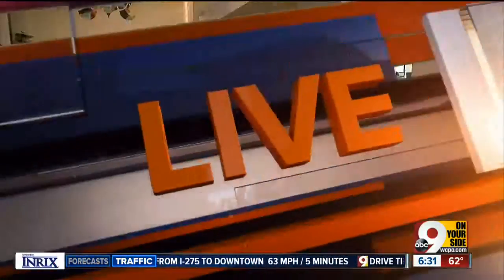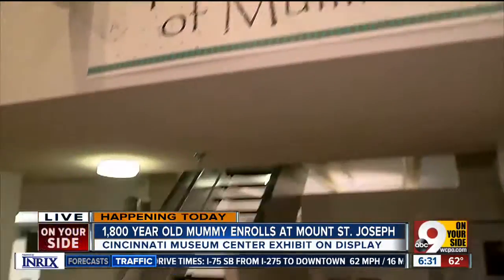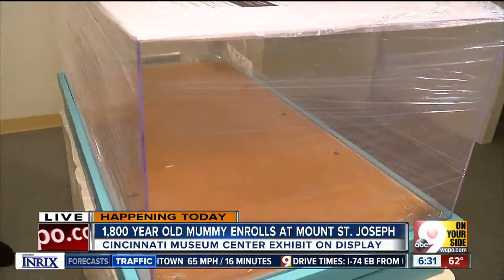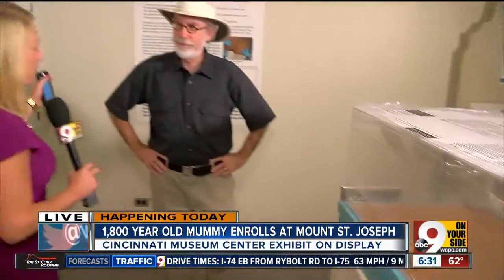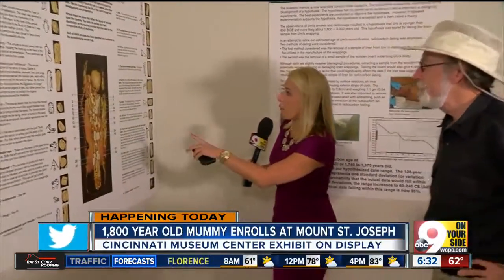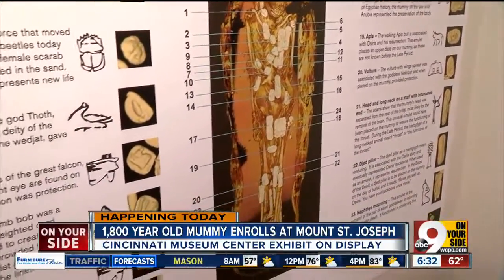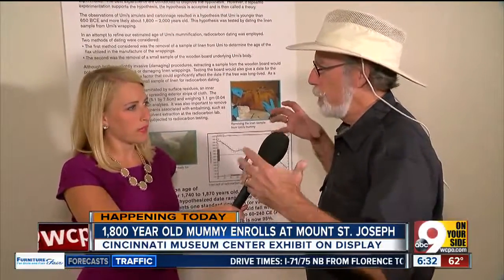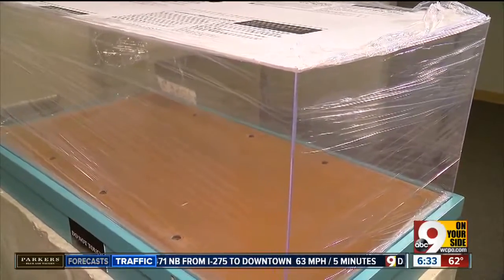1,800-year-old mummy enrolls at Mount St. Joseph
Cincinnati Museum Center exhibit on display during renovations.